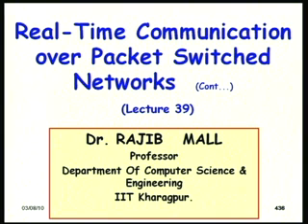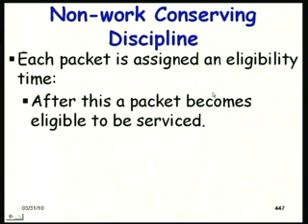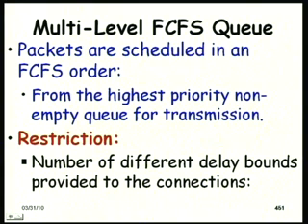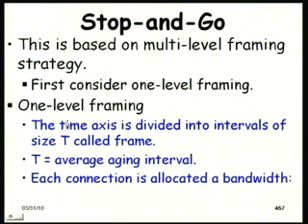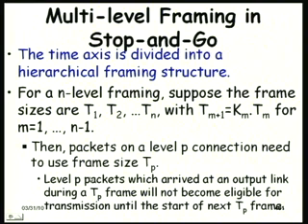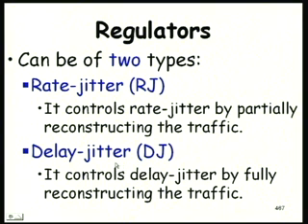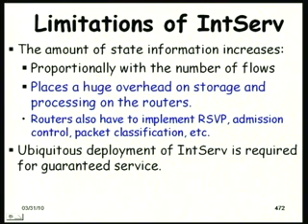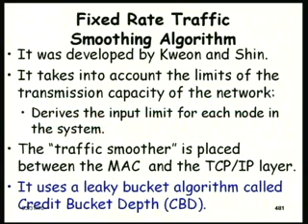Mod-01 Lec-39 Real - Time Communication over Packet Switched Networks (Contd.)